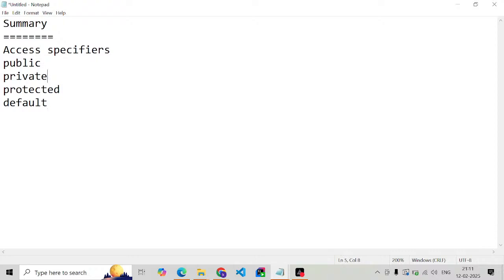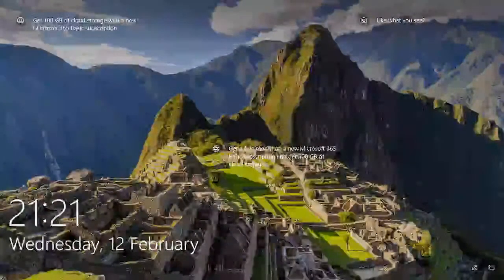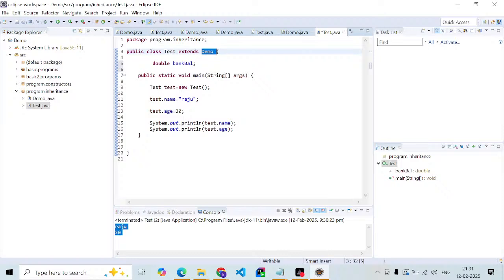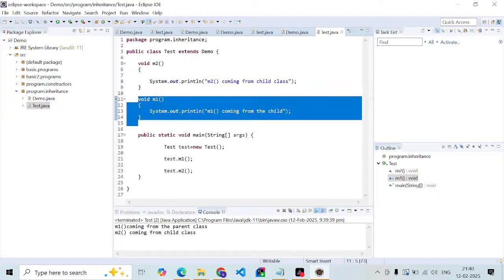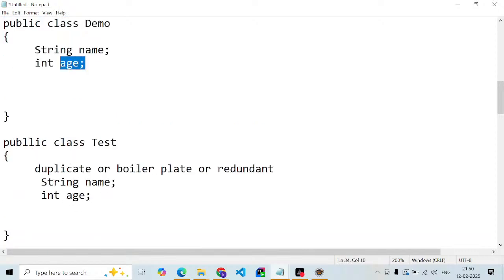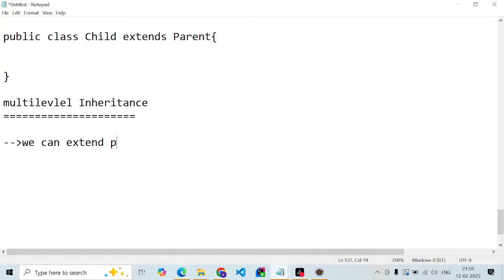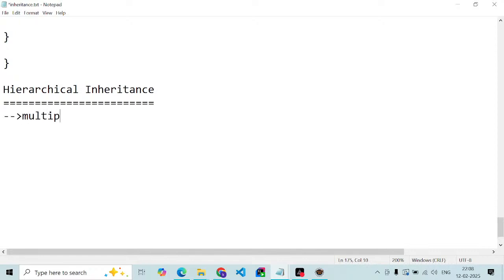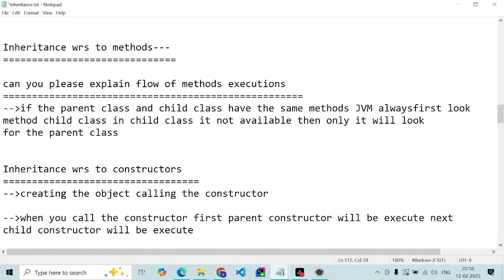Inheritance in java